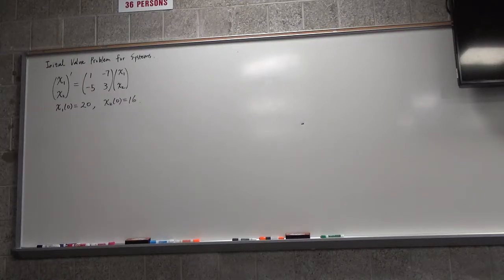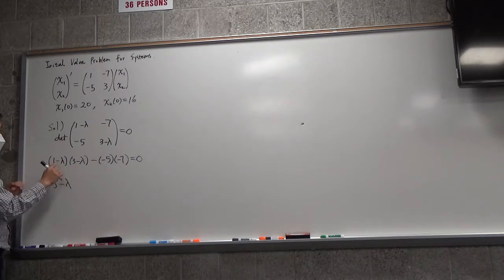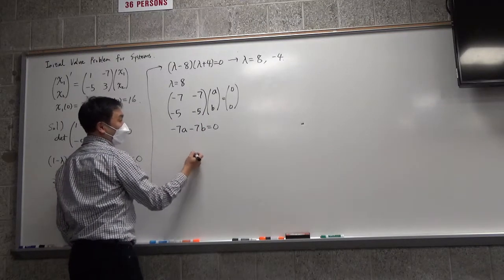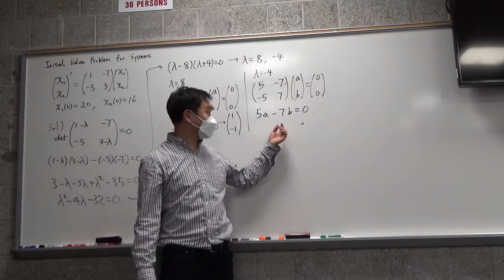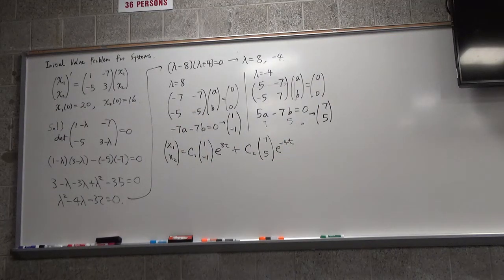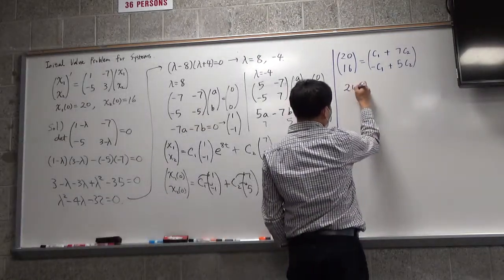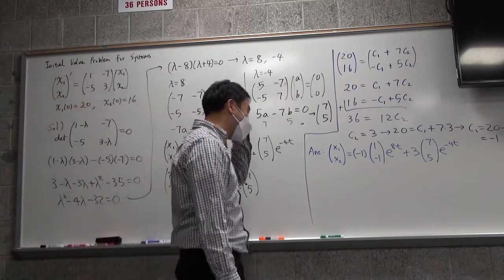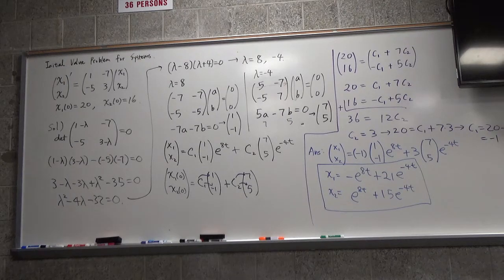Initial value problem for system of 1st order differential equations